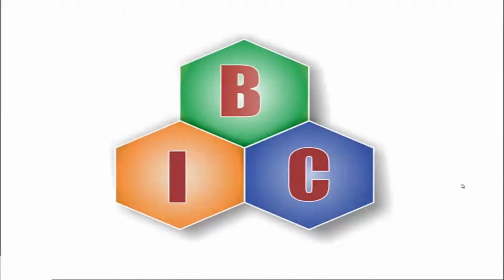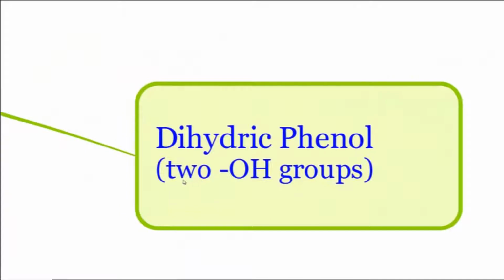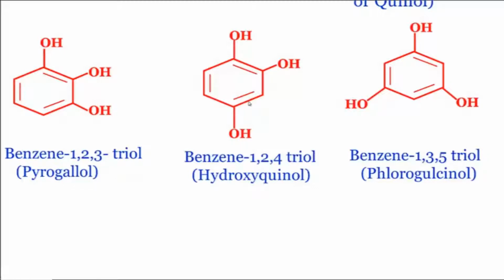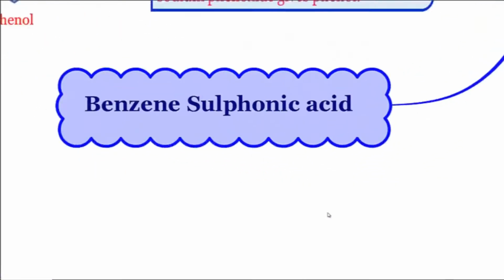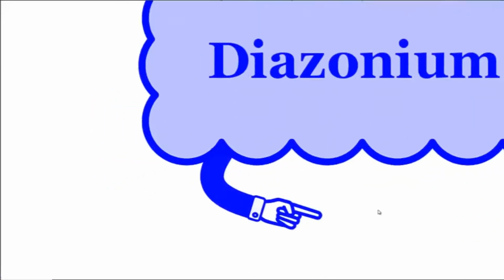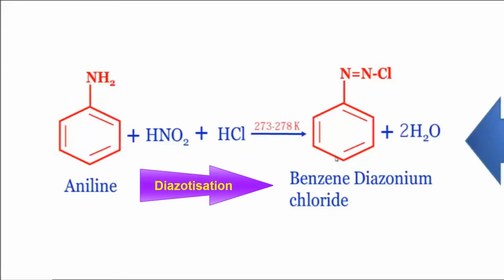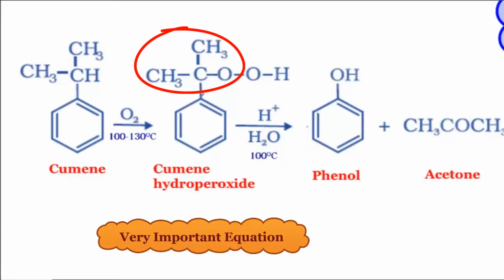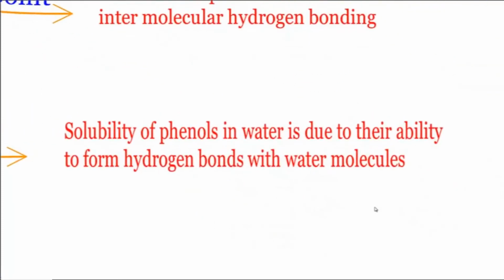Class 12/II PUC - Chemistry - 01- Intro & Classification & Preparation Of Phenol DRL - Memory Map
In This Detailed Rapid Learning (DRL) Memory Map, You Will Learn About The Introduction, Classification Of Phenol Along With Its Different Methods Of Preparation & Physical Properties.

The student will learn in depth the concepts discussed in Detailed Rapid Learning (DRL) Memory Map at shortest possible time.This DRL Memory Map helps the student to understand how different concepts of a lesson are related.

Topics Covered:
1. Introduction Of Phenol
2. Classification Of  Phenol With Examples
3. Methods Of Preparation Of Phenol (4 Important Methods)
       ° From Haloarenes (Dow’s Process)
       ° From Diazonium Salts
       ° From Benzene Sulphonic Acid
       ° Cumene Process (Commercial Method)
4. Physical Properties Of Phenol